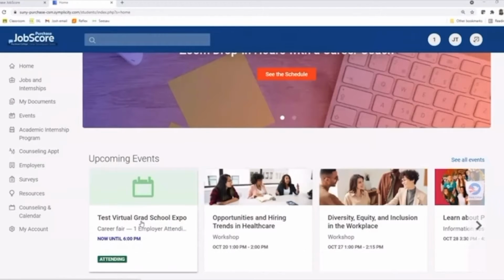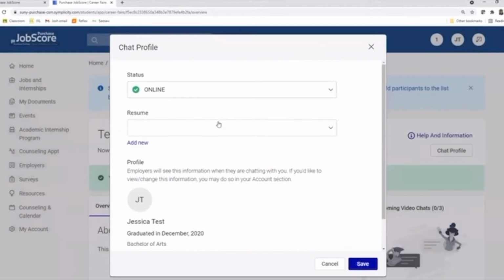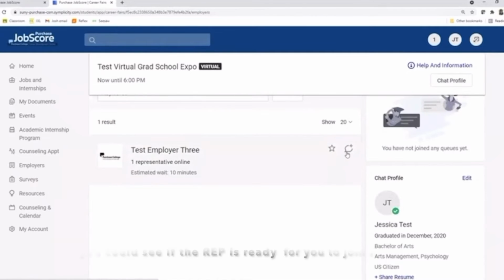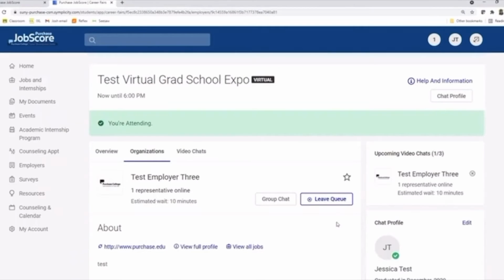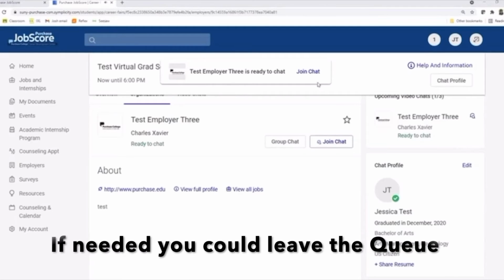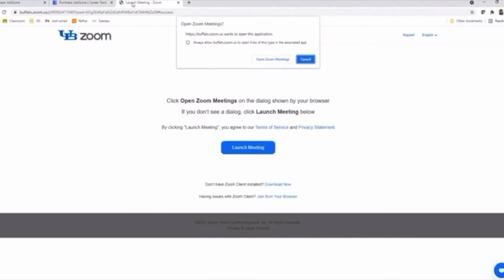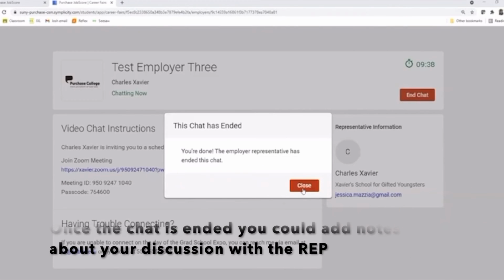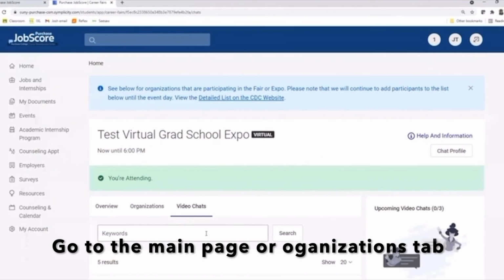Virtual Grad School Expo 2021: Navigating on Expo Day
See how to meet with Grad School reps on Expo day!  Join us on 11/17 from 12 - 3pm on Purchase JobScore for the virtual Grad School Expo.